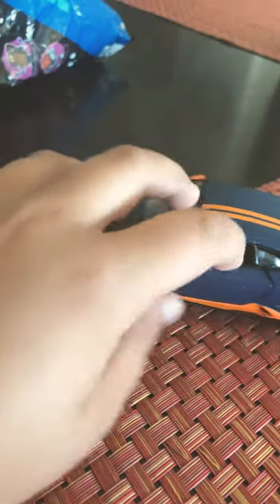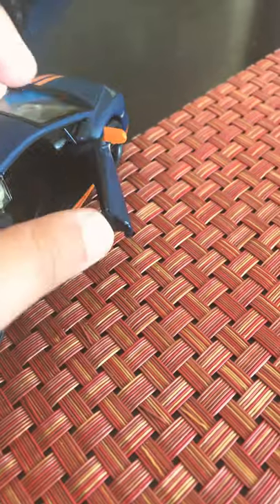Behind the scence little padre the car crash